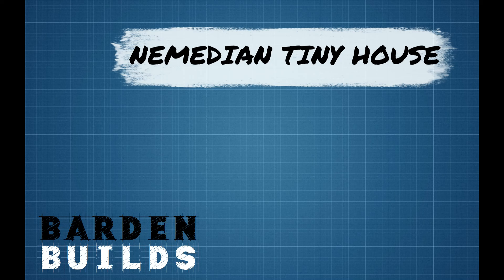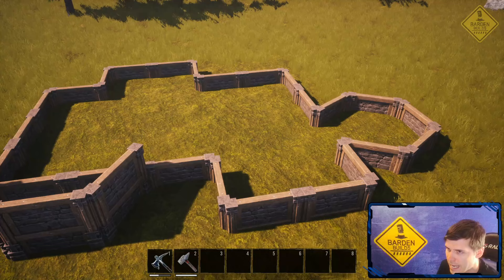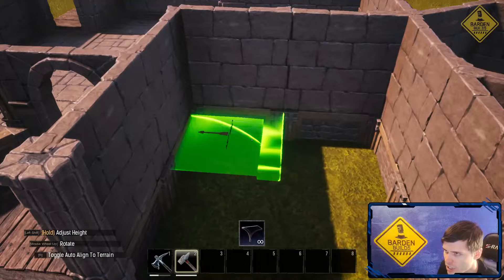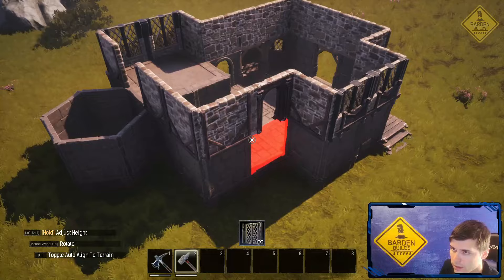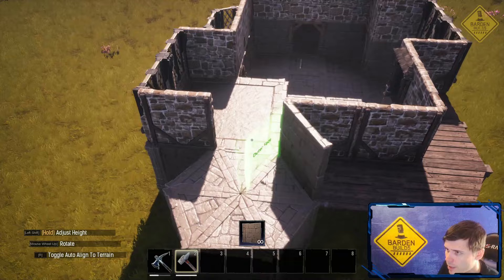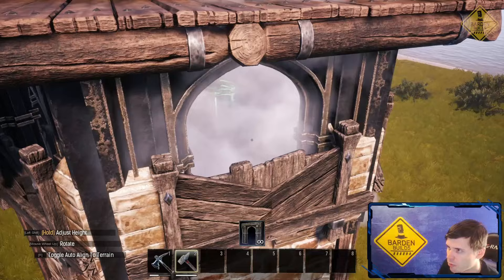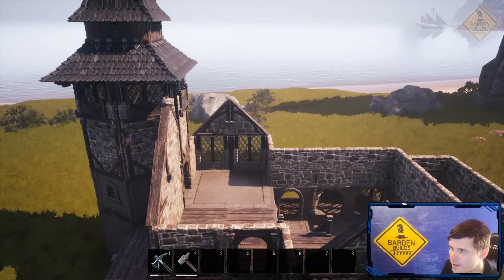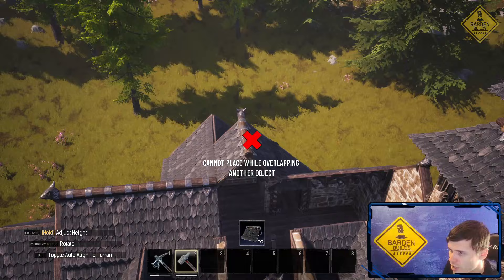Conan Exiles: Nemedian Tiny House (Tutorial/ No Mods)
A Nemedian tiny house built by I BARDEN I

Required DLC: People of the Dragon, Blood & Sand, Rider's of Hyboria, and the Isle of Siptah

Music list found in the pinned comment!